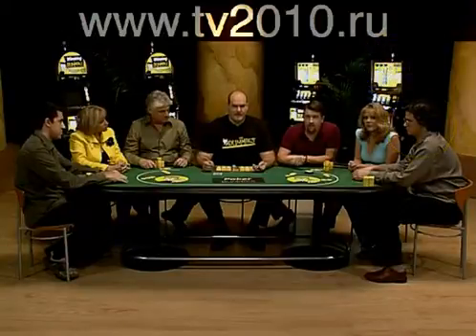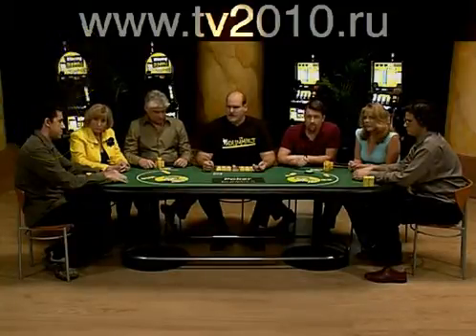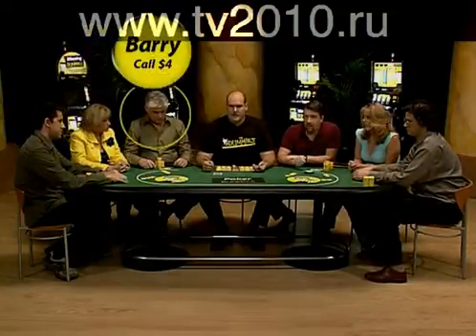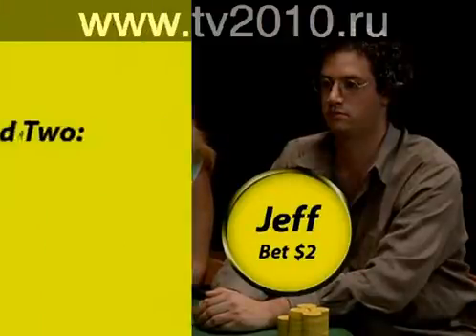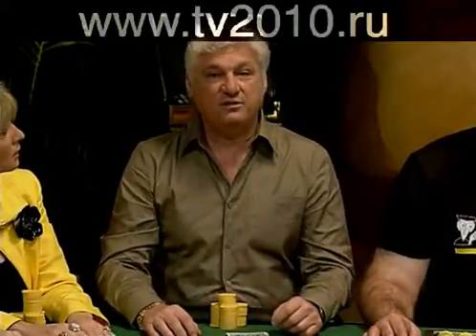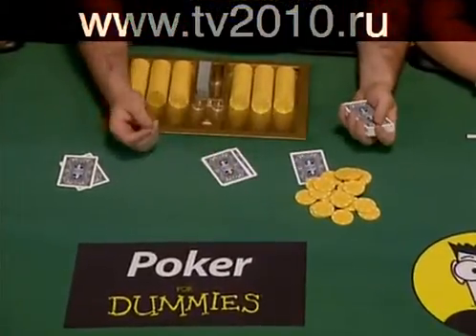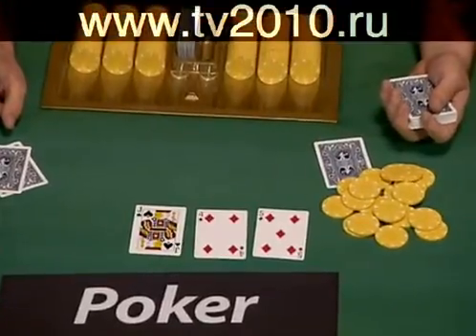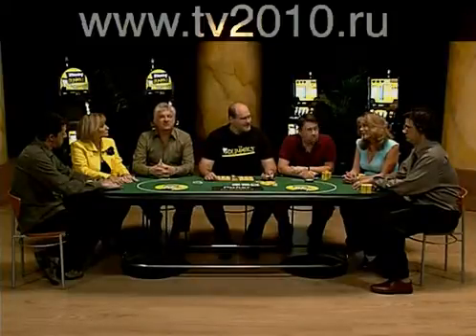texas holdem poker all in